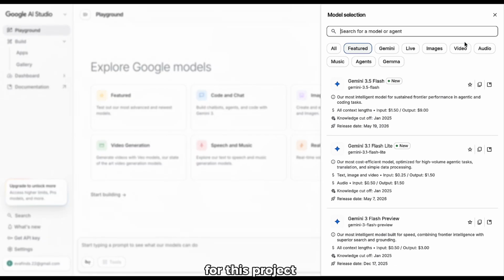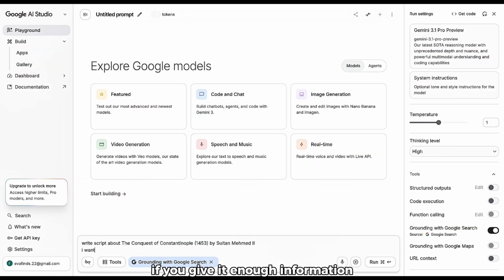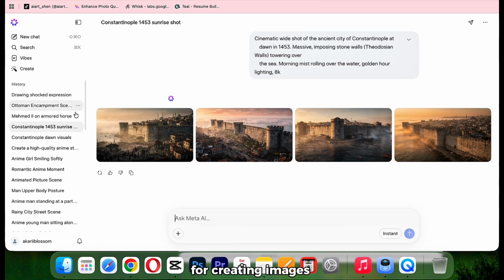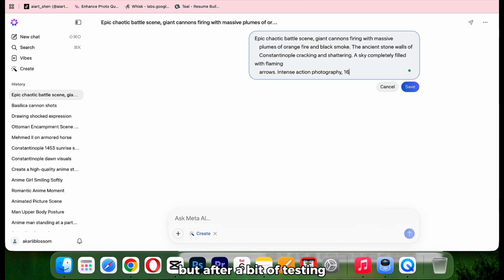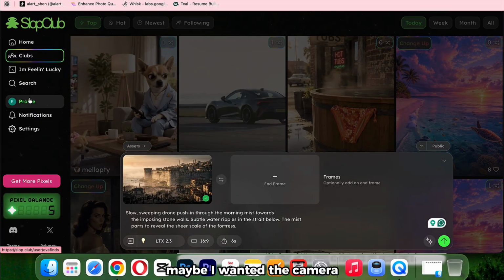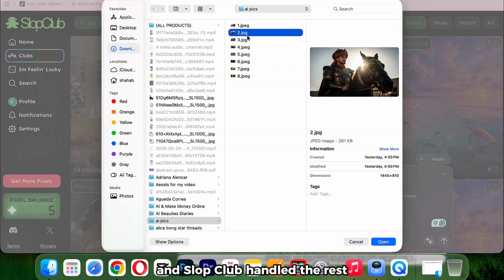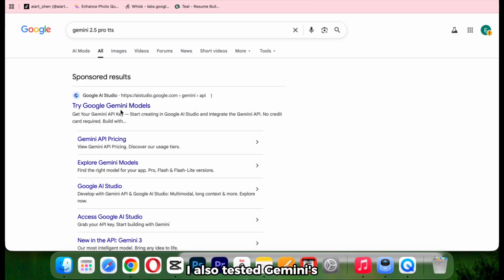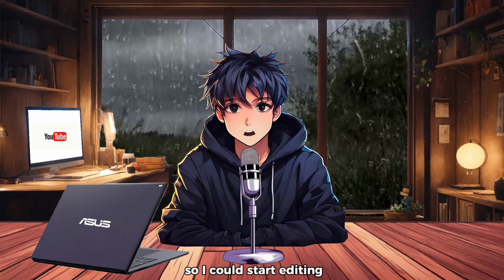I Created a Cinematic AI Video in 2026 (FREE & UNLIMITED)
in this video, i show you exactly how i created a cinematic ai history video from start to finish using free ai tools. from script writing and image generation to voiceovers and editing, i break down the complete workflow i used to create a documentary-style video about the conquest of constantinople. the tools used in this video include gemini 3 pro, meta ai, slop club, openai.fm, gemini text to speech, and capcut. if you want to create cinematic ai videos, historical documentaries, storytelling videos, educational content, or youtube videos with ai, this workflow can save you a huge amount of time.

tools featured:
For scripting: gemini 3 pro
For Visuals: meta ai & slop club
For Voices: OpenAI FM & Gemini 2.5 Pro TTS
For Editing: Capcut

topics covered:
00:00 cinematic ai history video
00:04 how i made this ai video
01:20 ai script generation
02:39 ai image generation with meta ai
03:32 ai video animation with slop club
04:54 openai.fm voiceover tutorial
05:24 gemini tts voice generation
06:03 editing ai videos in capcut
07:03 final ai video result
07:10 is ai content creation worth it?
07:42 conclusion